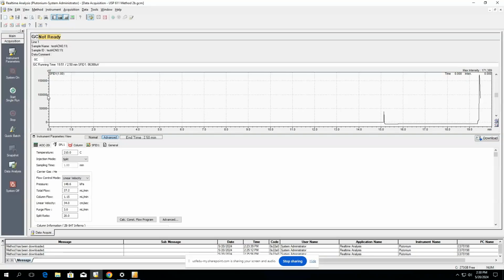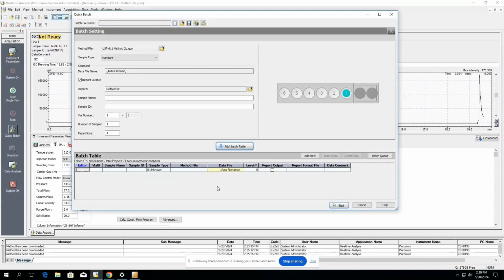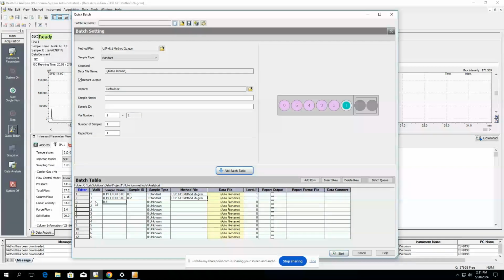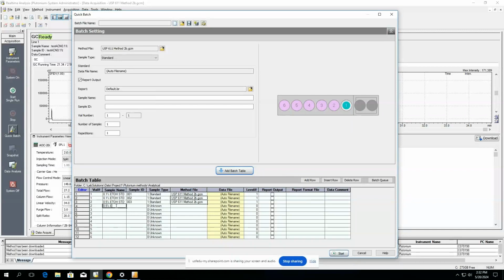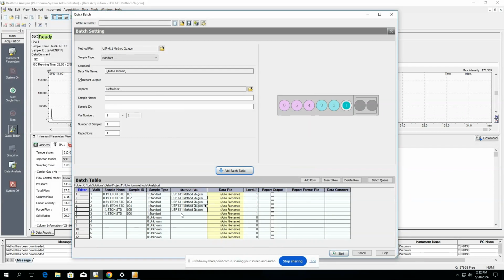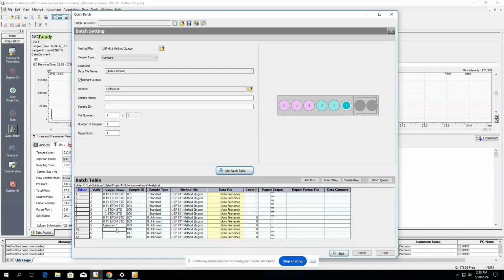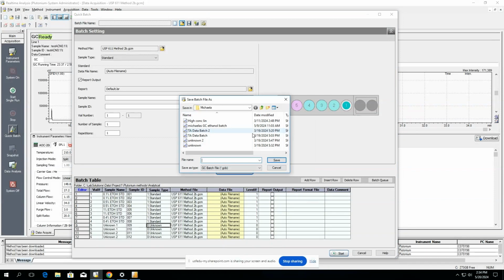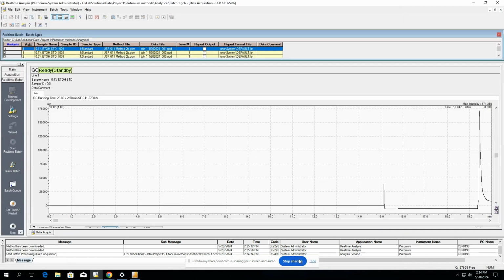Creating a Batch Table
Creating a Batch Table in LabSolutions for the GC-2014